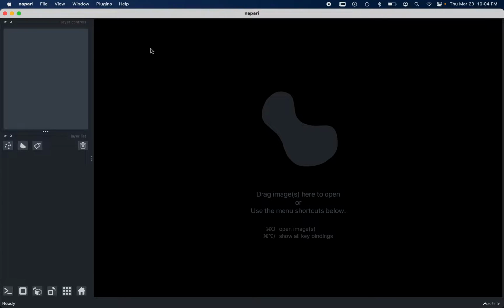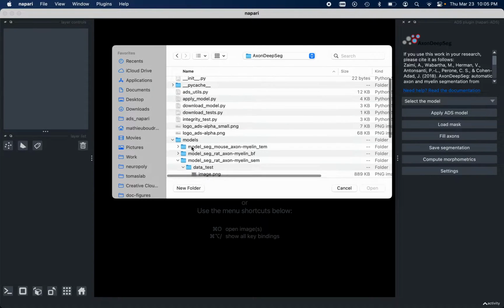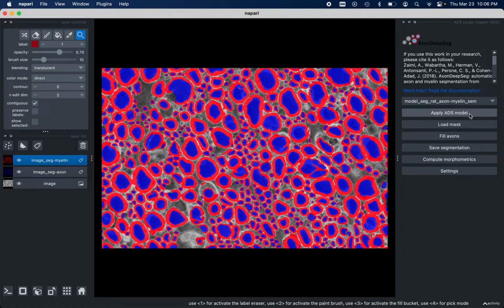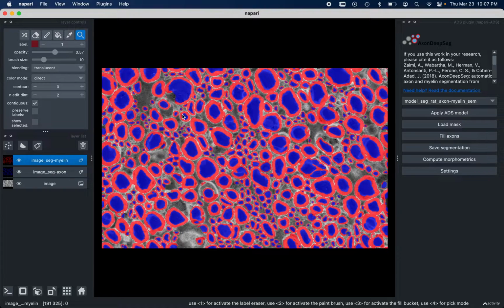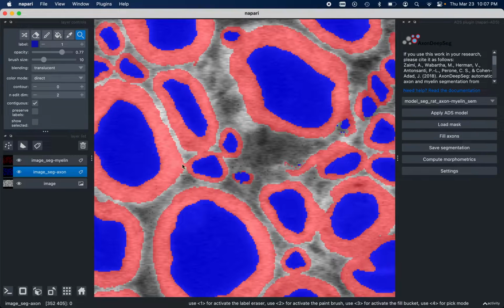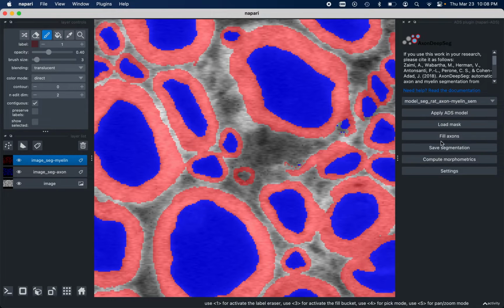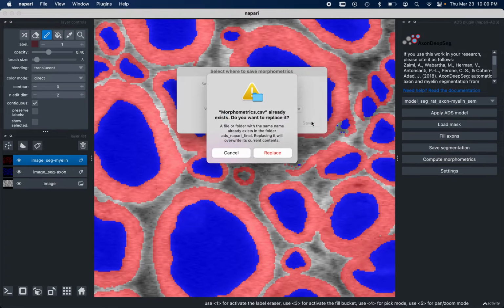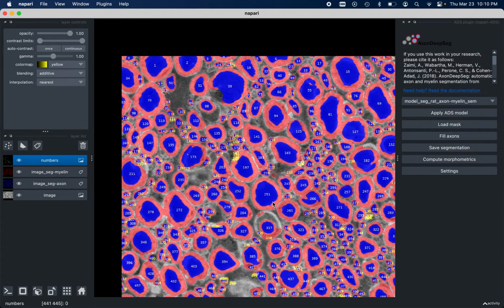Tutorial: AxonDeepSeg plugin for Napari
AxonDeepSeg is an open-source tool that automatically segments axon and myelin from microscopy data using deep learning. Written in Python. Using the IVADOMED/Pytorch framework. Based on a convolutional neural network architecture. Pixels are classified as either axon, myelin or background.